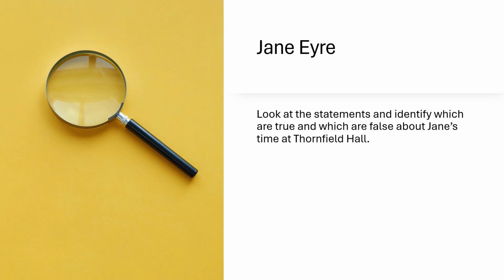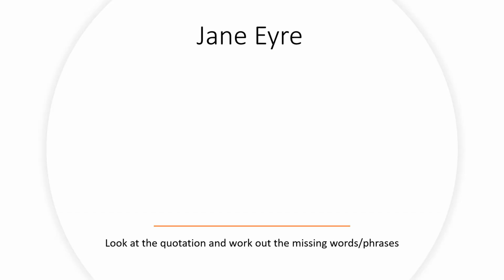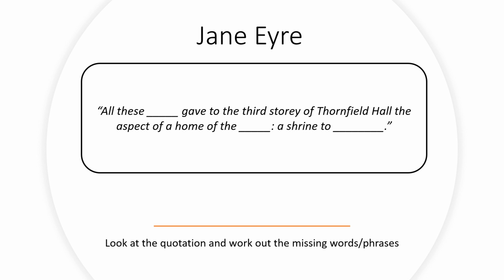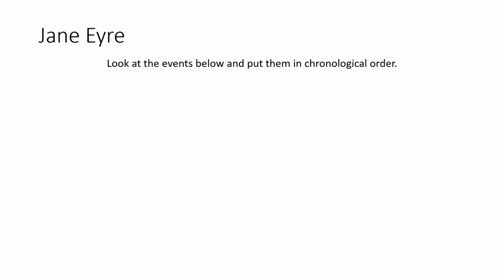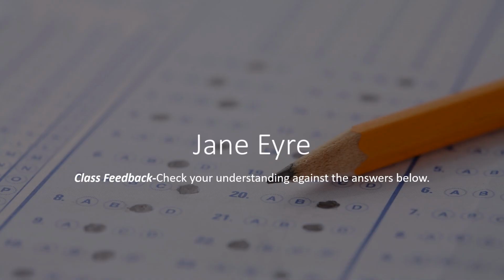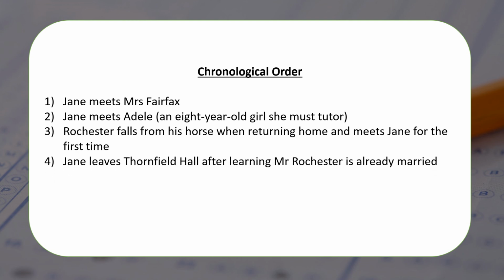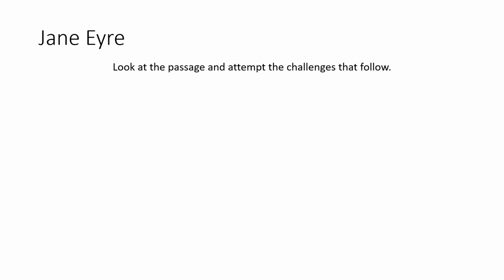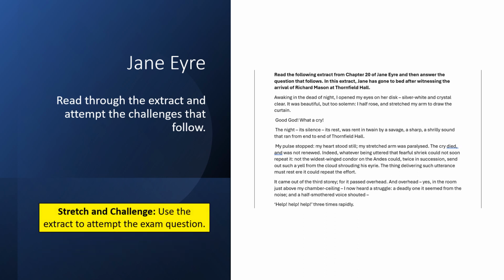Jane Eyre: Thornfield Hall#englishliterature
This video has been created for anyone studying Jane Eyre for AQA English Literature. The video goes through key events at Thornfield Hall, quotations and key extracts for further revision/exam practise.